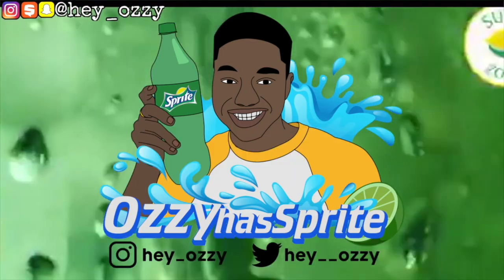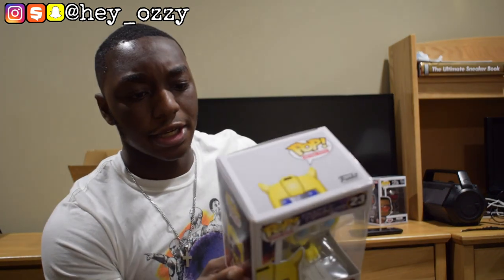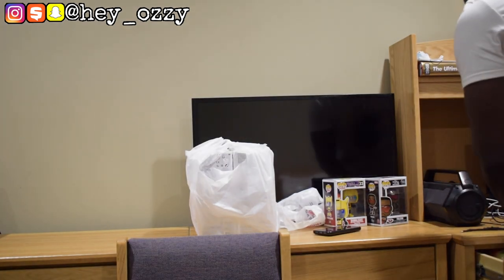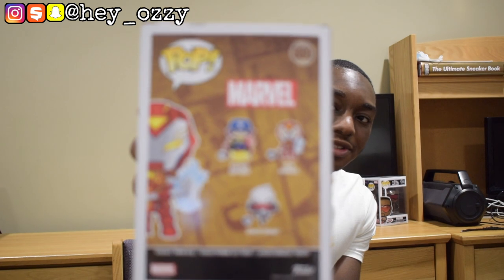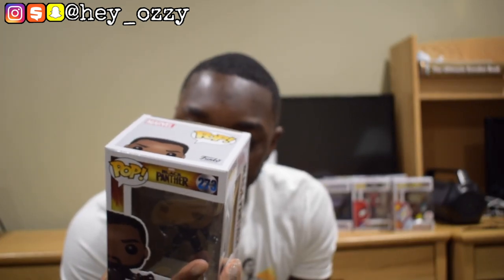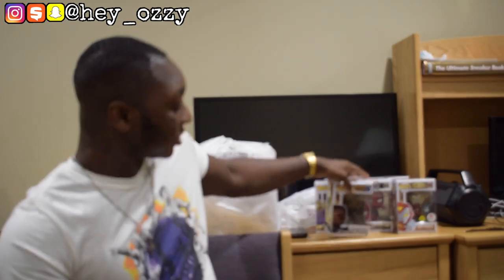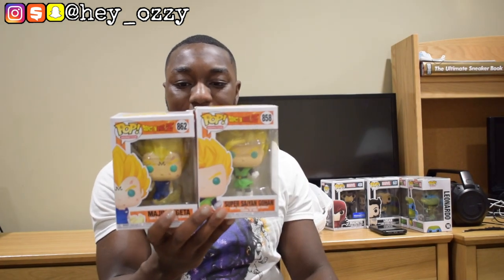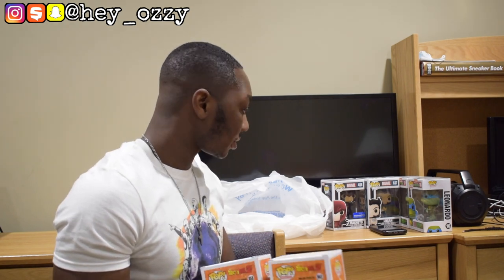Funko Pop Starter Collection (TMNT Funko Pop, Spider-Man 80th Anniversary Funko, & More)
I recently just started collecting Funko Pop figurines. Here is my collection so far.